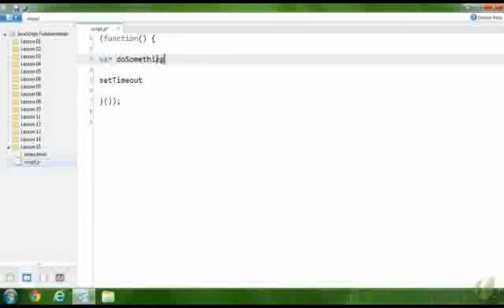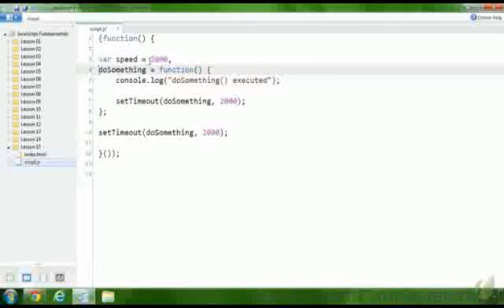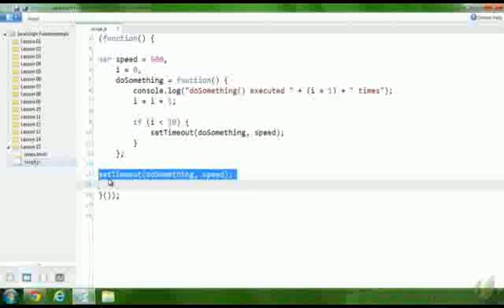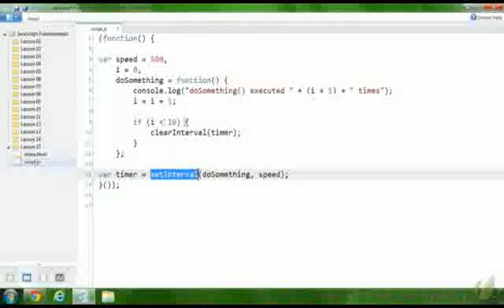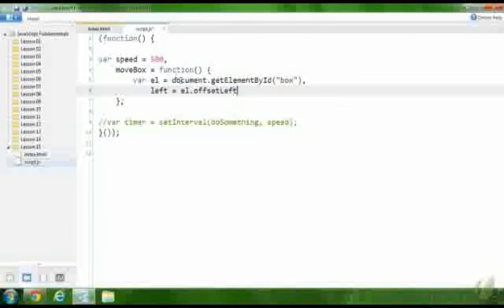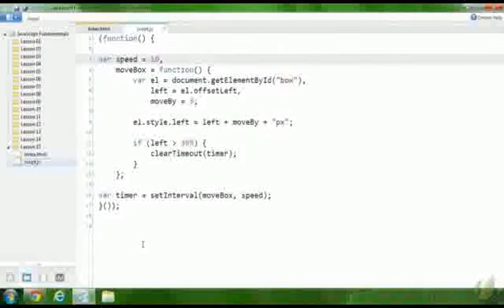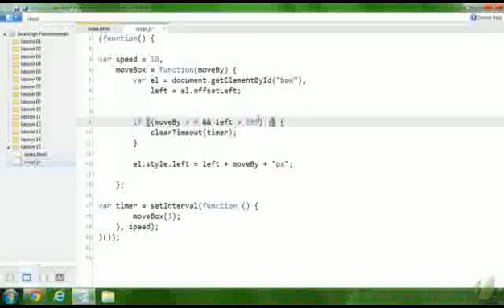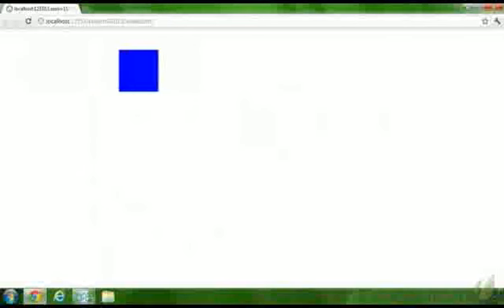15 Timers and Animation